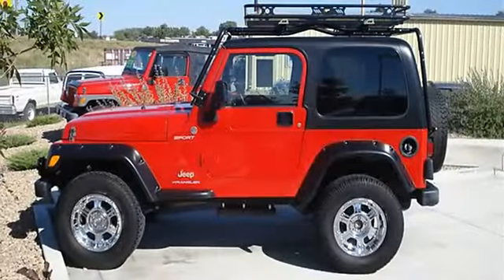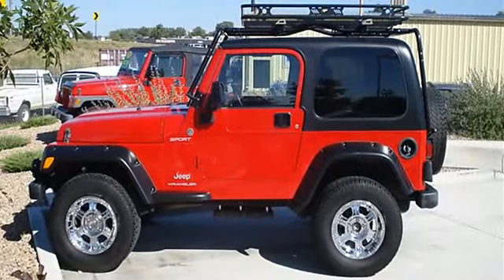2006 Jeep Wrangler - Ed Bozarth Chevrolet Buick Pontiac (Grand Junction)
For Sale: 2006 Jeep Wrangler
VIN: 1J4FA49S36P721331
Engine: Gas I6 4.0L/242
Drivetrain: 4WD
Transmission:
Mileage: 50,306

Features:
2006 Jeep Wrangler Convertible. This vehicle features the following equipment: , Gas I6 4.0L/242, 4WDFour Wheel Drive, Front Tow Hooks, Rear Tow Hooks, Tires - Front All-Terrain, Tires - Rear All-Terrain, Conventional Spare Tire, Steel Wheels, Power Steering, Front Disc/Rear Drum Brakes, Convertible Soft Top, Fog Lamps, Privacy Glass, Intermittent Wipers, Variable Speed Intermittent Wipers, Cloth Seats, Bucket Seats, Pass-Through Rear Seat, Rear Bench Seat, Front Floor Mats, Adjustable Steering Wheel, A/C, A M/FM Stereo, CD Player, Premium Sound System, Auxiliary Power Outlet, Rollover Protection Bars, Driver Air Bag, Passenger Air Bag, Easy folding soft top, Full height metal doors w/roll-up windows, Fog lamps, Deep tint sunscreen glass, Front door light tinted windows, Fender flares, Bumper extensions, Fold away mirrors, Variable intermittent windshield wipers, Cloth reclining high-back front bucket seats, Easy access tip/slide driver seat, Easy access tip/slide passenger seat, Folding rear seat, Full length floor console, Front/rear seat  wheelhouse  cargo area carpeting, Front floor mats, Tilt steering column, Air conditioning, A M/FM stereo w/CD player-inc: changer control, (7) speakers w/subwoofer, Fixed long mast antenna, Aux 12-volt Power outlet, Sport bar w/full padding, Glove box w/lock, Courtesy/underhood lamps, Cargo tie down loops, 4.0L SMPI I6 "Power Tech" engine, Next generation engine controller, 6-speed manual transmission, Command-Trac part-time 4 Wheel Drive system, Dana 30/186MM front axle, Dana M35/194MM rear axle, 3.07 axle ratio, 600-CCA maintenance free battery, 117-amp alternator, Skid plates-inc: transfer case  fuel tank, (2) front/(1) rear tow hooks, 4450# GVWR, Gas-charged shock absorbers, Front stabilizer bar, P225/75R15 all-terrain OWL "Wrangler" tires, Full size spare tire w/outside carrier, (5) 15" x 7.0" full-face steel wheels, Power recirculating ball steering, Power front disc/rear drum brakes, 19 gallon fuel tank